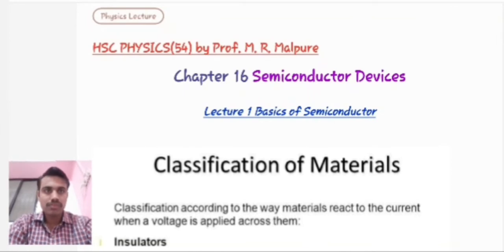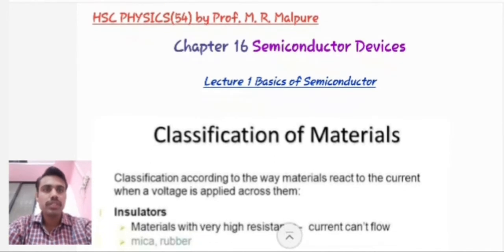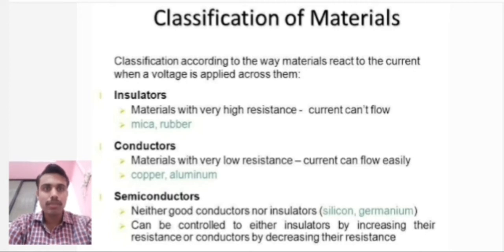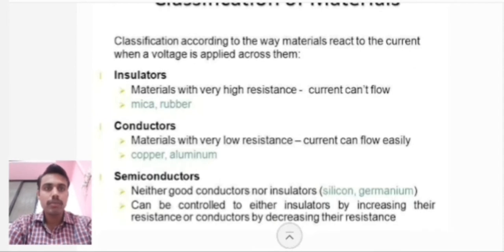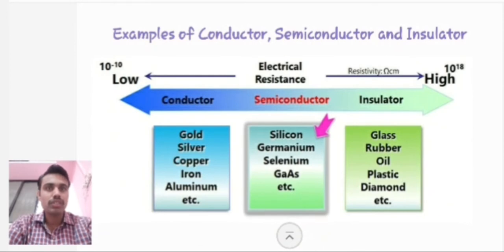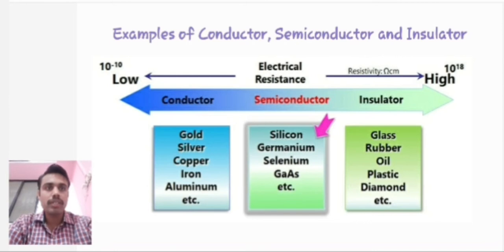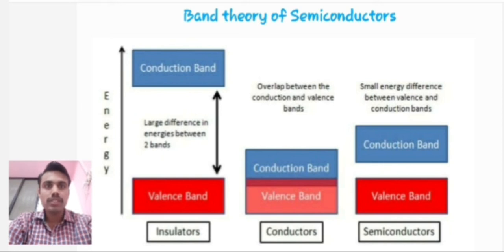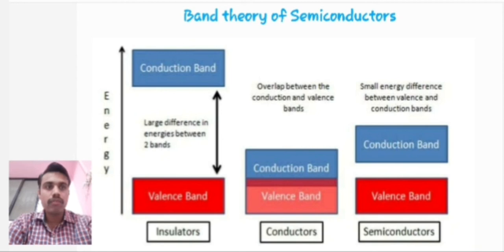HSC PHYSICS(54) Chapter-16 Semiconductor Devices (Lecture-1) by Prof. M. R. Malpure